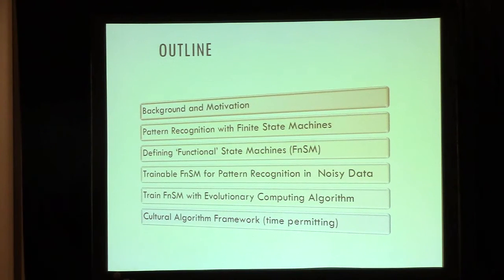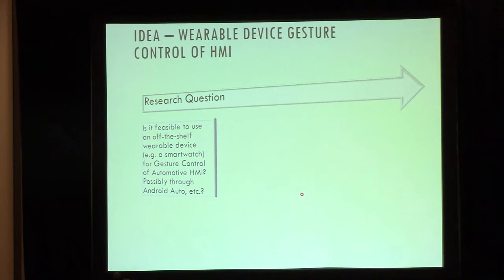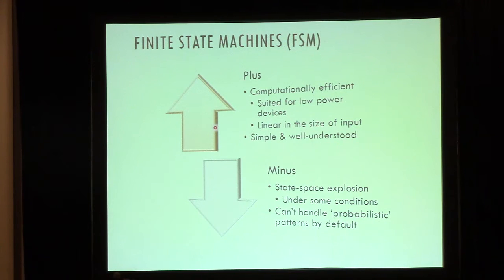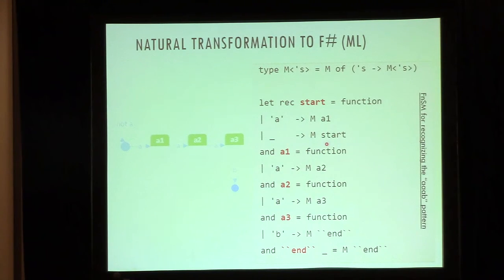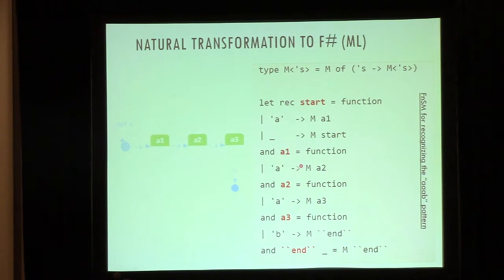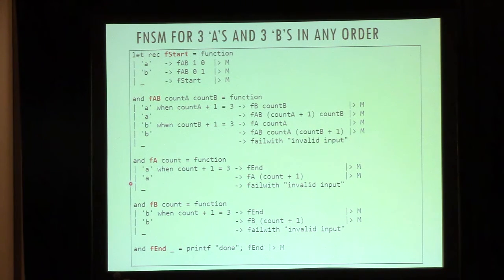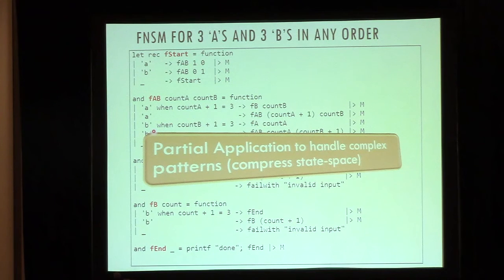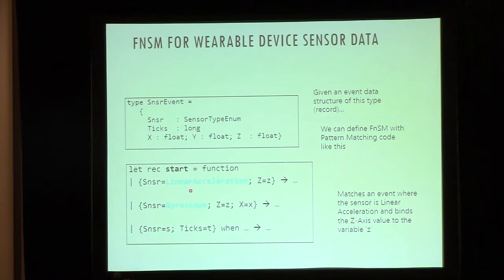05 Recognizing patterns in noisy data using trainable 'Functional' state machines